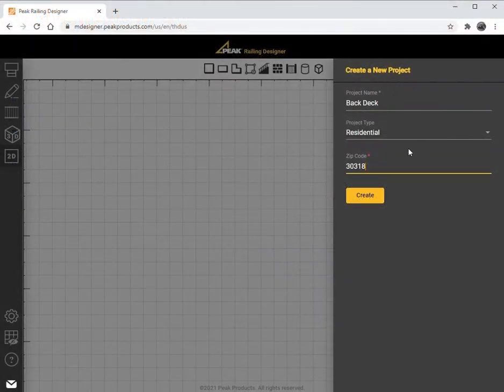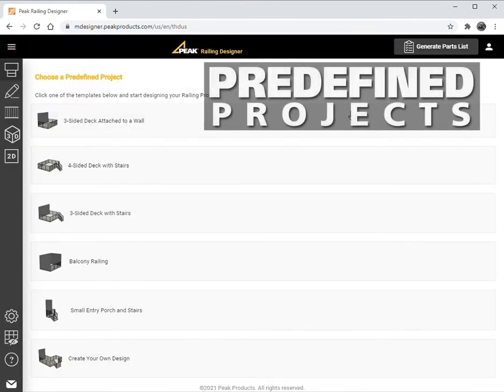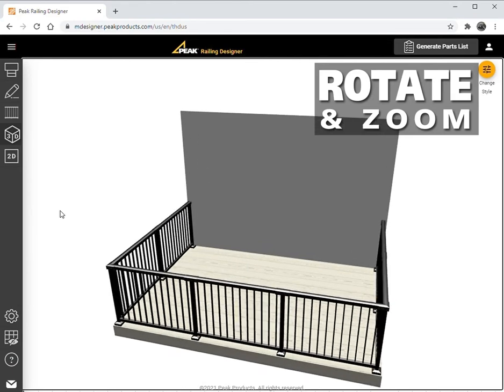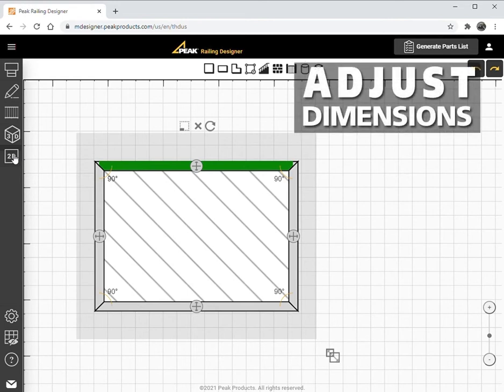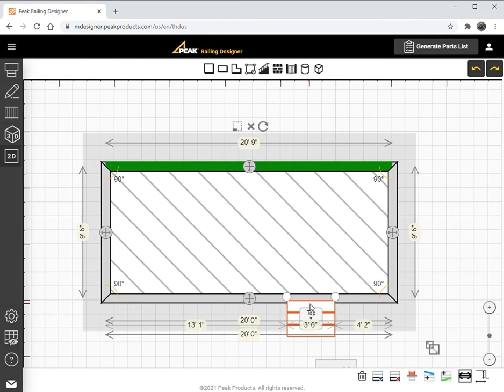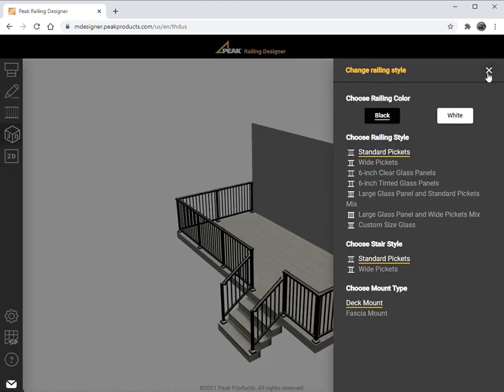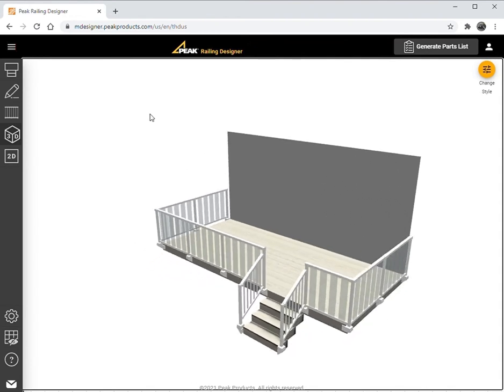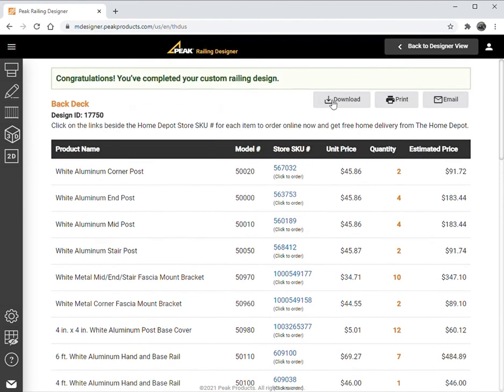Peak Railing Designer Walkthrough2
Peak Products had developed a railing designer that allows customers to design their railing to the exact specifications of their project. The designer generates a detailed parts list with pricing which makes ordering the exact components necessary for a project a breeze. Learn how to use the Peak Railing Designer in this step-by-step walkthrough f the software.